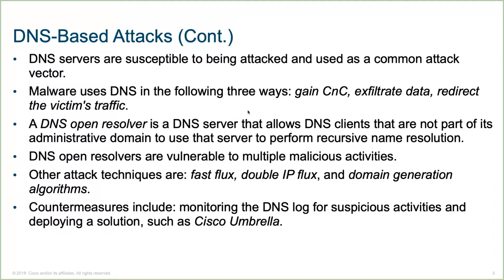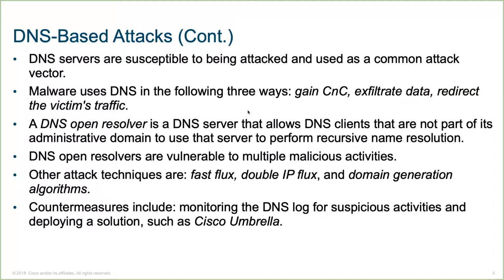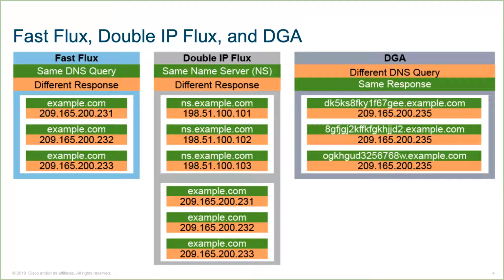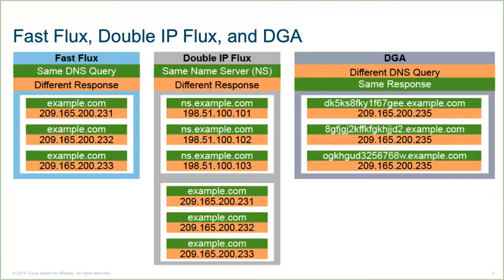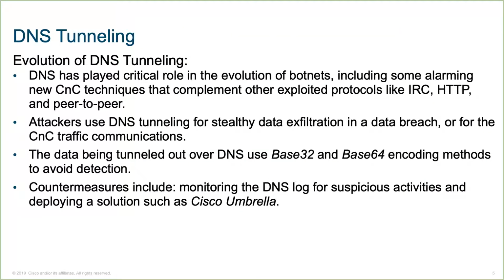Describing Common Network Application Attacks - Part 1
SCOR  Training - Describing Common Network Application Attacks Part one , in this module you will get an overview of:
Password Attacks
DNS - Based attacks
Fast Flux, Double IP Flux, and DGA.
DNS Tunneling